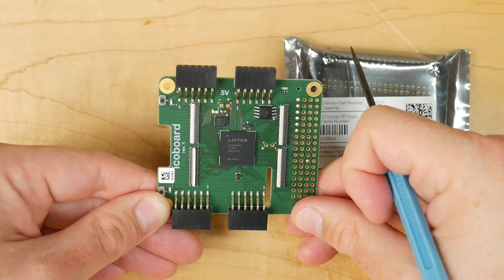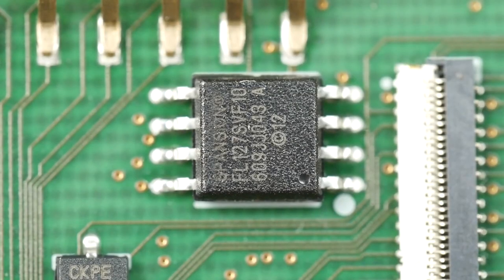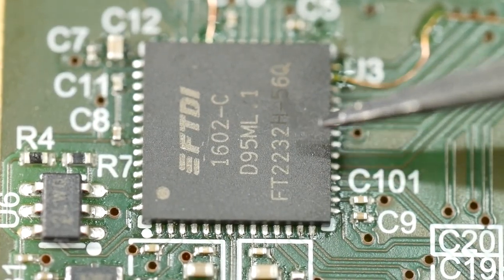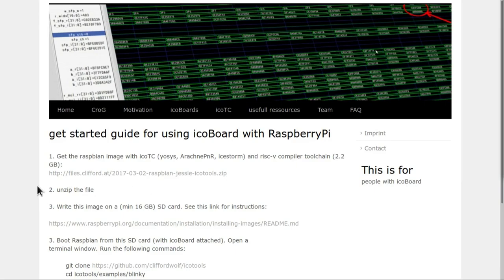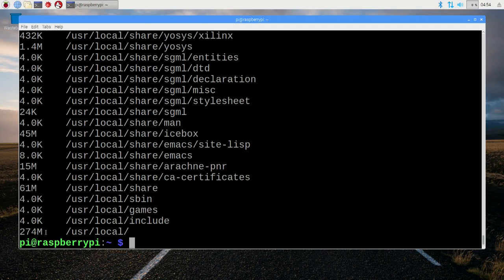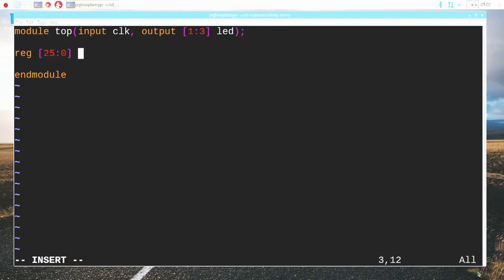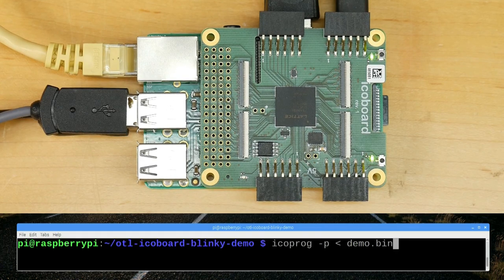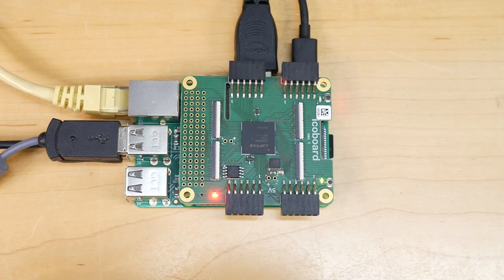Guest Video: OpenTechLab - IcoBoard FPGA Experiments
In this guest video, Joel from OpenTechLab reviews and experiments with the IcoBoard, which features the Lattice iCE40 FPGA, and firmware synthesis with the Open Source "IceStorm" tool-chain.
icoBOARD is a FPGA based IO board for the RaspberryPi

EEVblog Amazon Store (Dave gets a cut):